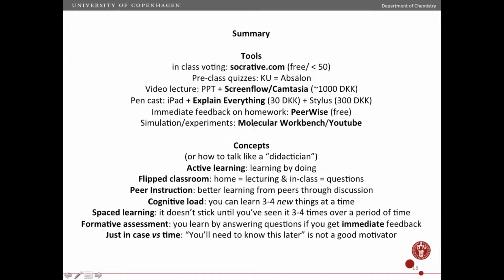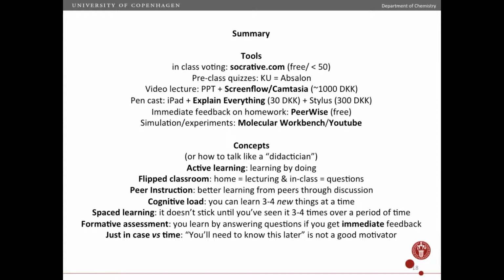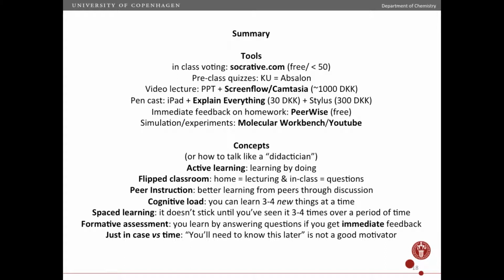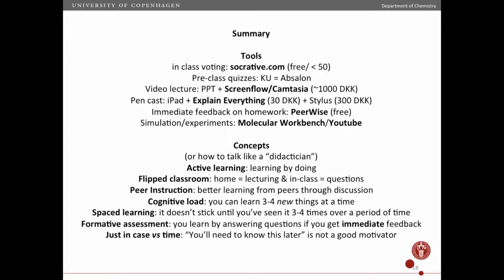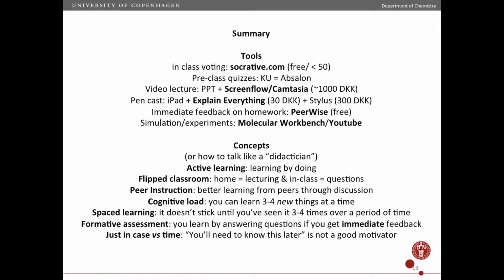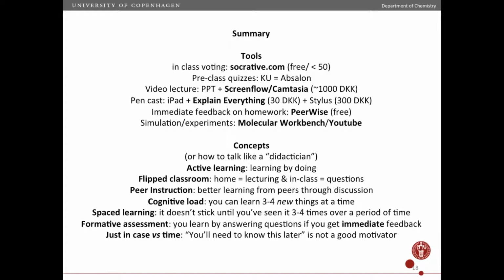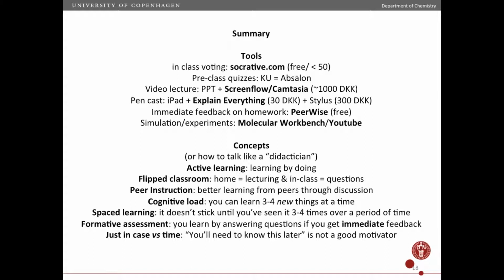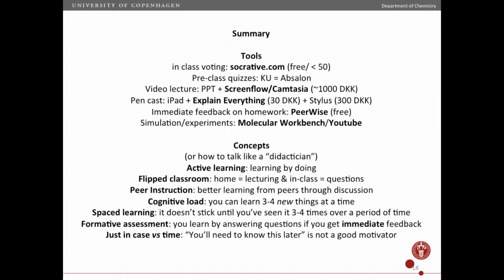Key didactic concepts